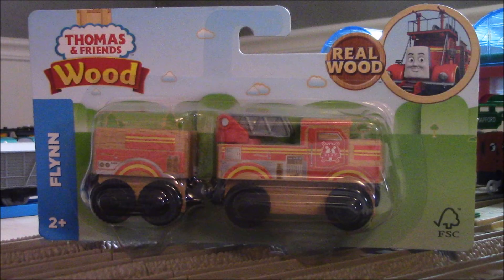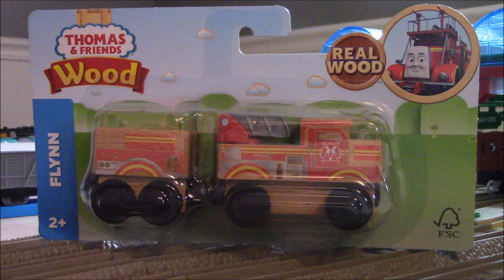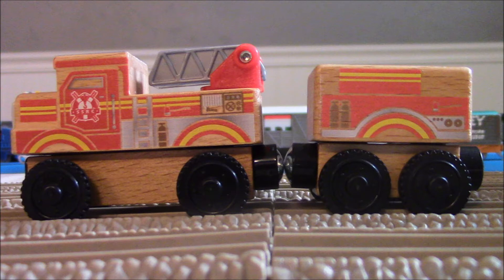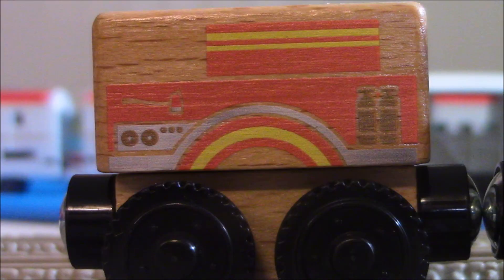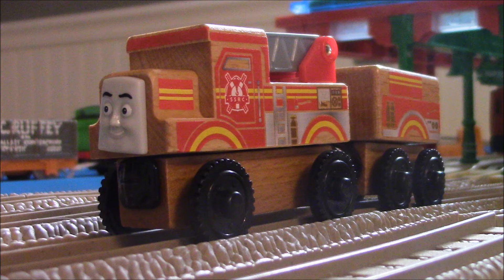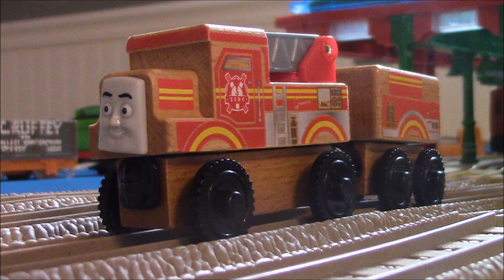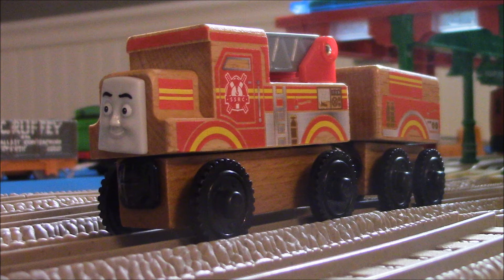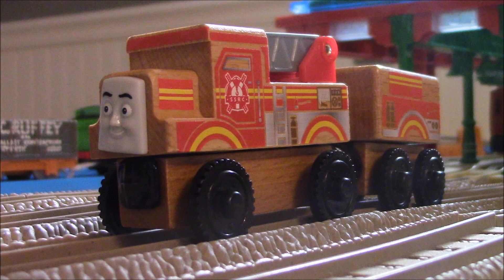The Review Of T&F Wood - Flynn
My thoughts on the wood merchandise Flynn the fire engine